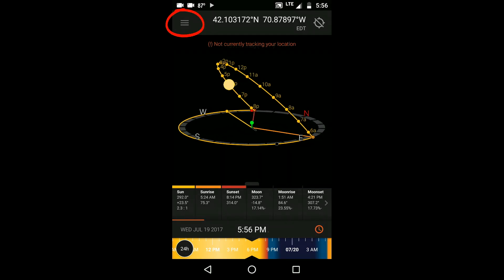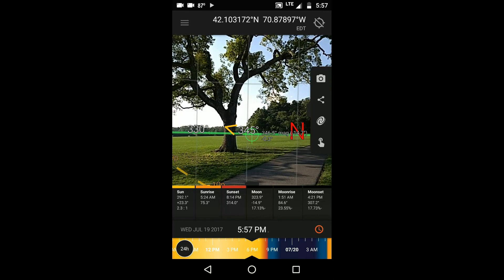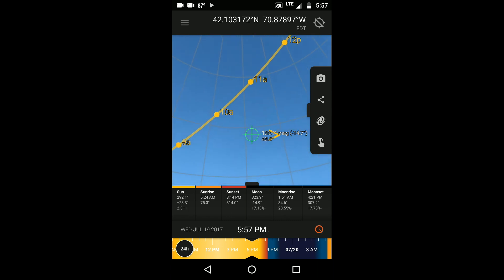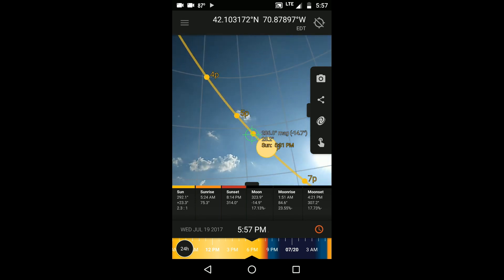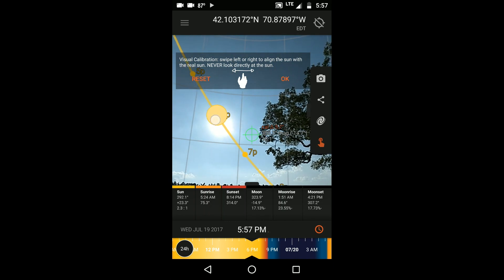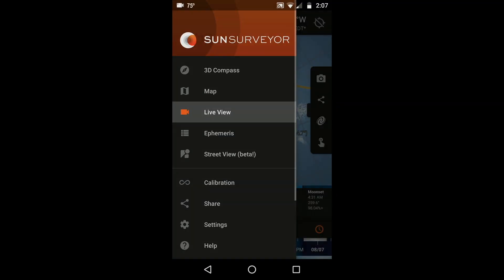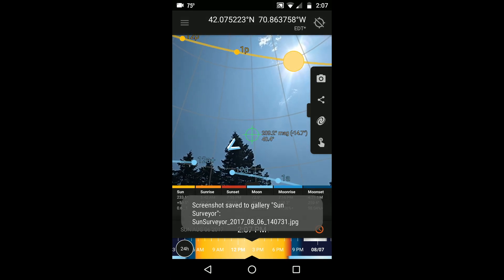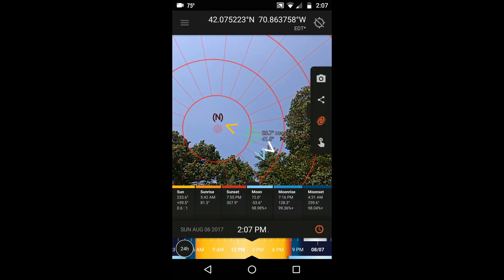Sun Surveyor Tutorial #5: Live View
Learn how to use the Live View module in Sun Surveyor.